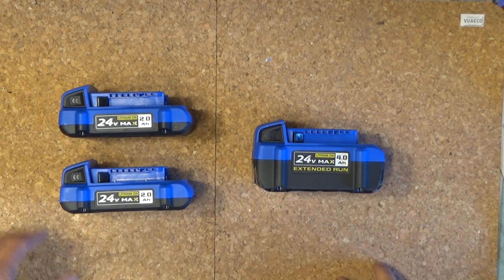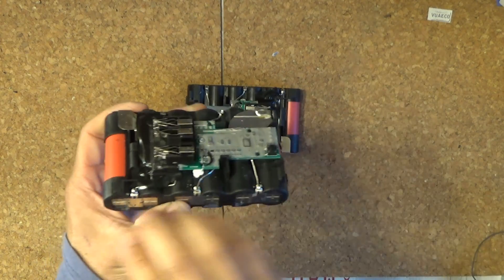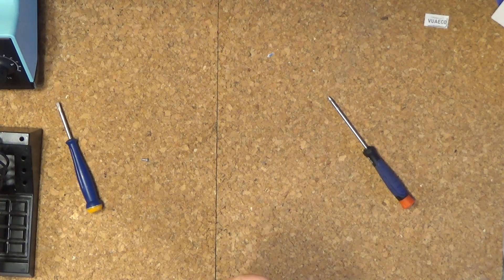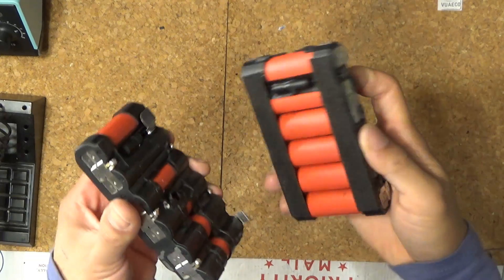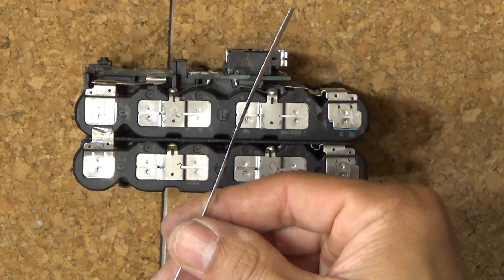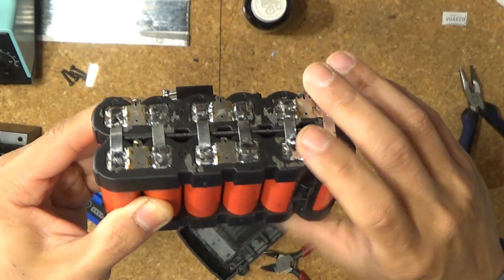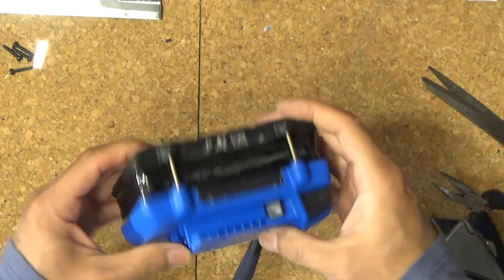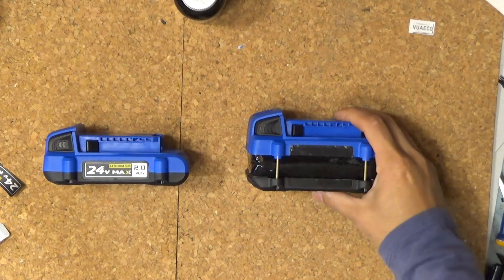DIY tool hack: Turn two compact power tool batteries into a single high capacity battery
In this video, I will show you how to combine two compact 2Ah cordless power tool Li-ion batteries into a single extended capacity 4Ah battery. With a bigger pack, not only do you now have twice the run time, you also have twice the discharge rate (current). So a tool that requires high current will be more powerful as it can pull more current out of the bigger battery.